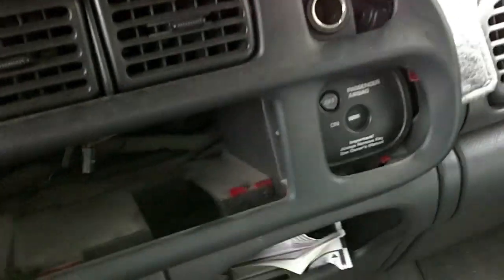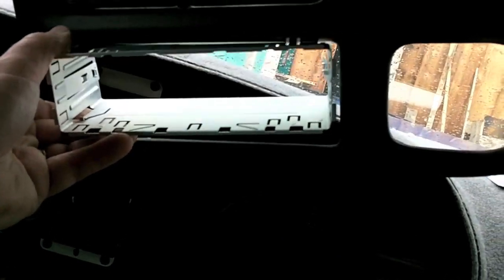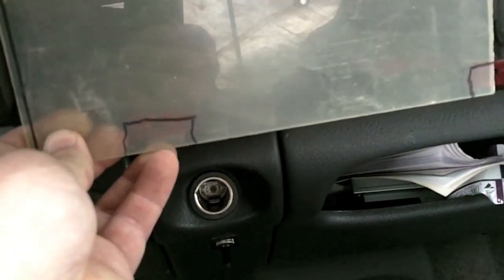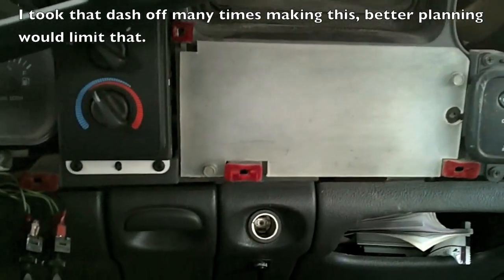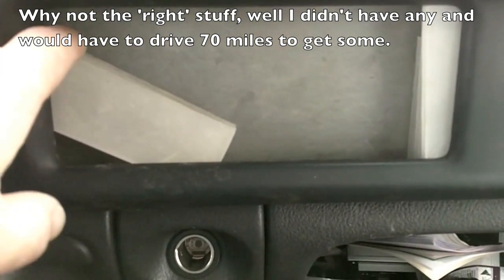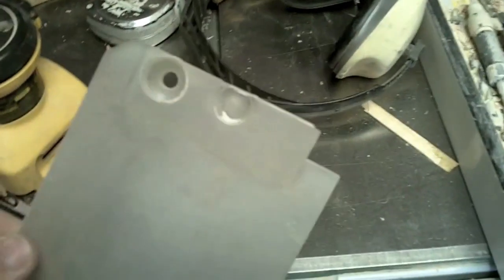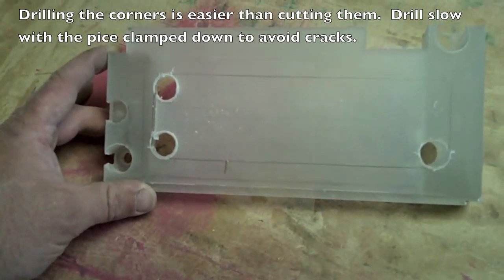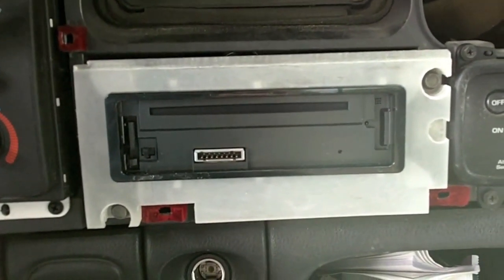Installing a JVC radio Dodge Ram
This is a step-by-step video of how to install a generic JVC KD-R200 radio into a 1998 Dodge Ram Quad-Cab.  In this first part I illustrate how I built an adapter plate to mount the radio in the dash.  I think it is real important to never modify the car's wiring or dash, I hate it when people just start cutting holes.  When my install is done it all looks nice and factory but more importantly, everything could be removed and returned to stock to sell the truck for instance.

I would appreciate any comments or questions, ideas or difficulties you might have.  Post a video response of your project and how you were able to overcome it.  I am a History teacher by trade but a tinkerer at heart.

The truck is Cummins turbo diesel with about 150,000 miles and numerous modifications including a pack break, propane injection, duel circut ditch lights tied to the high/low beams, trailer break switch to kill breaks when pulling an empty trailer, fuel pump pressure boost light (you only kill one injection pump from starvation before you learn) electric lift pump to save the injector pump, remote heavy equipment fuel filter and a long range fuel tank that will let me go nearly 1000 miles between pumps.